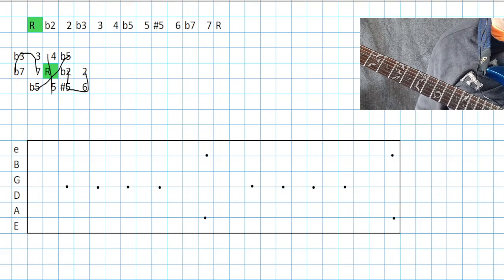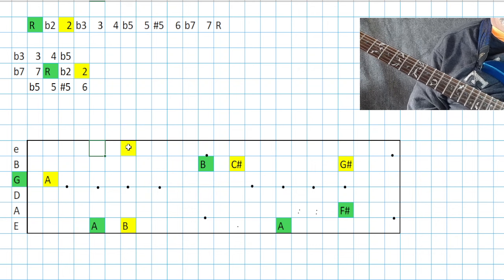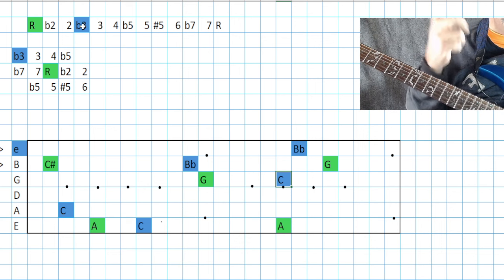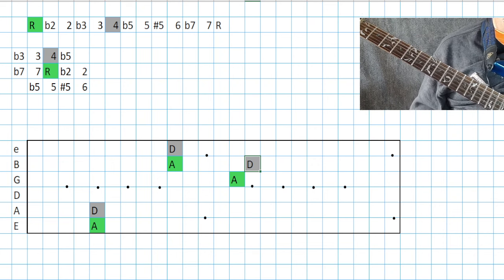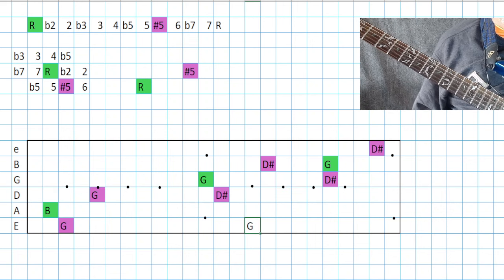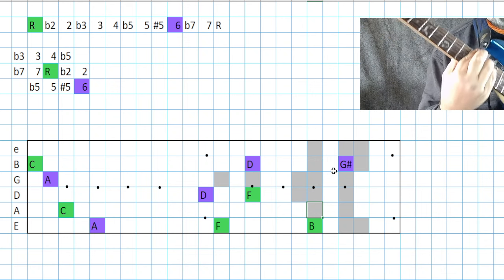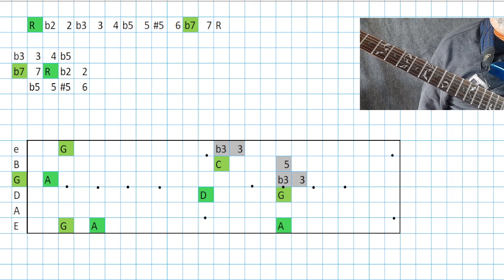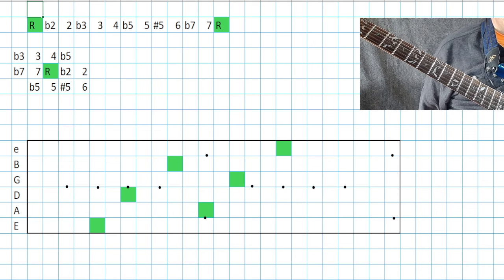Understanding intervals for guitar gods.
This is the shortened version of a longer 2 hr. episode.